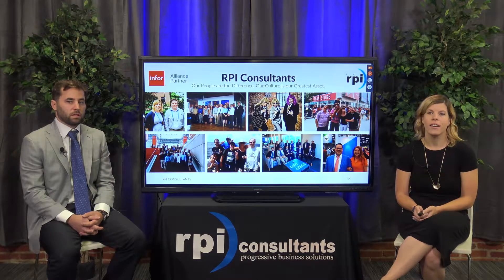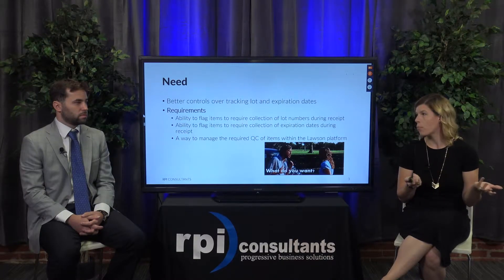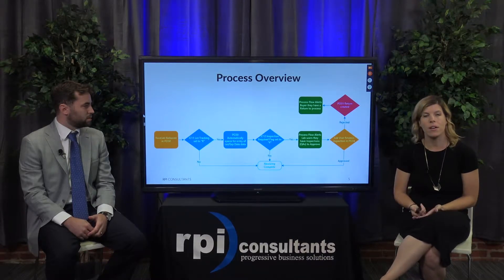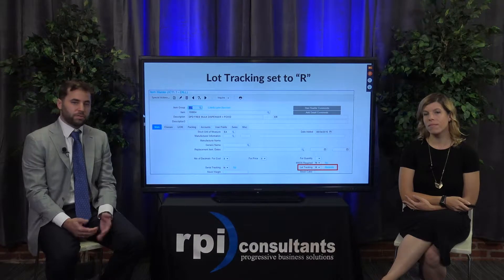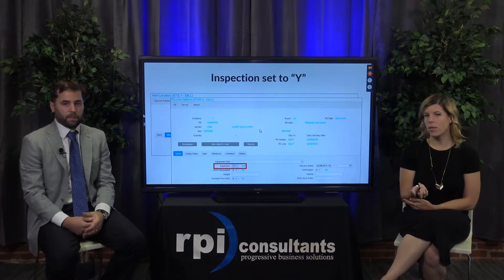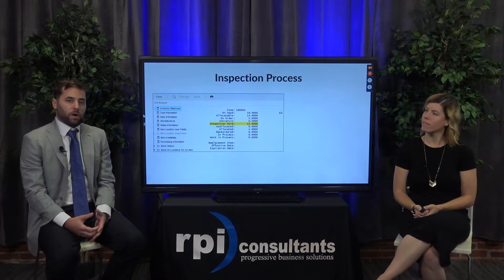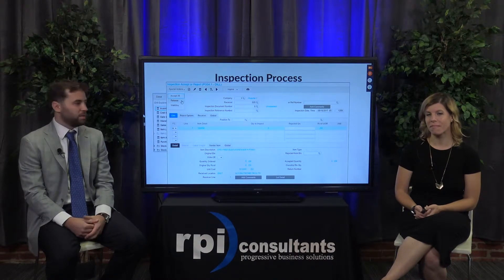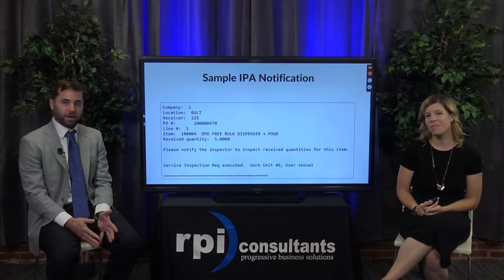Tracking Lot Numbers and Expiration Dates in Lawson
Taking laboratory products as their starting point in this informative session, Stephanie Kowal & Dan Farruggio will discuss how to flag items that require collection of lot numbers and expiration dates during receipt, and show you creative ways to manage the required quality control process within the Lawson Supply Management system.